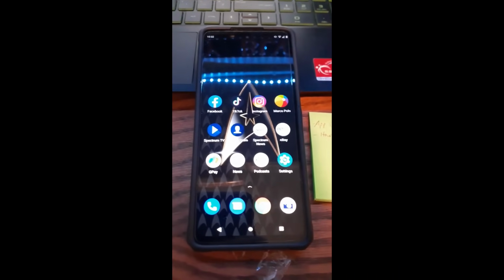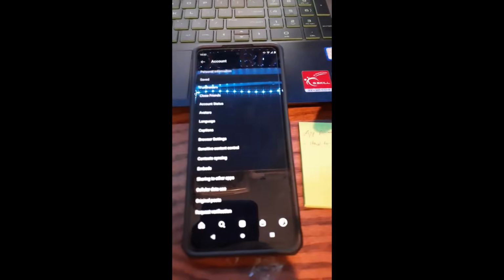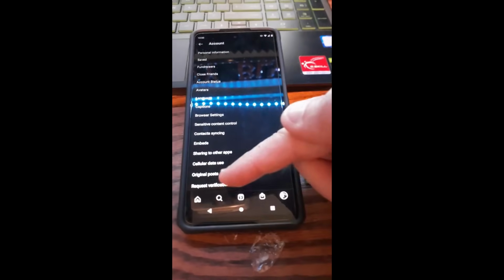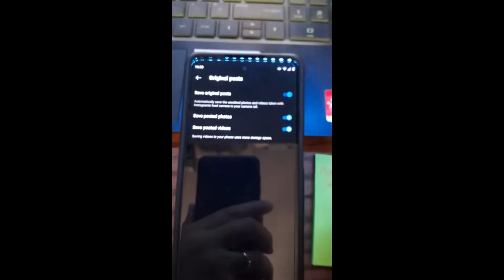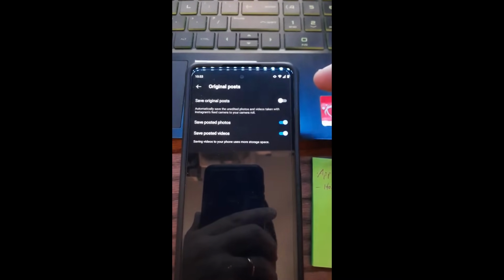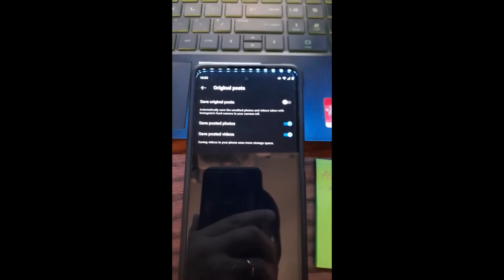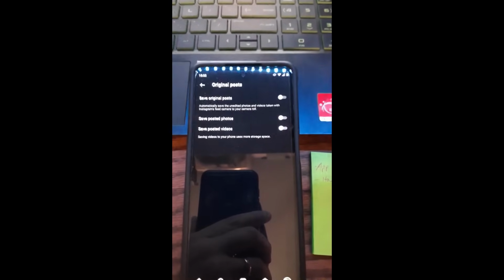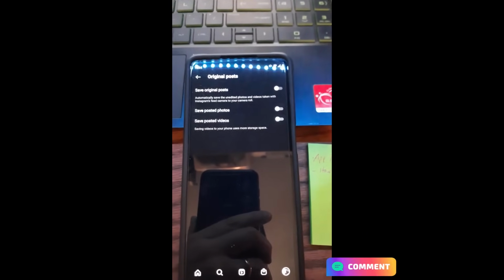How To Turn Off Instagram AutoSave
In this video, I'm showing you how to stop Instagram from Autosaving those videos and posts to your device.
I use Instagram as much as I use Facebook and most of us probably do, too. Even if you don’t like using Facebook or Instagram, you might still have an account. With Facebook, it is all about connecting with Family, while Instagram is for modeling, showing food pictures, sharing your weird side, or something like that. Recently, I noticed that every time I posted a picture on my Instagram page, it would save this image or video to my phone. This used up the storage on my device very quickly (I was posting often). Instagram does this by default. In this article, I want to show you how you can turn that off so you can save on your storage space. Facebook doesn’t do this as far as I know so we just need to fix this on Instagram.

Now that we are caught up, it’s time to pull out those devices and let us get this lesson started.